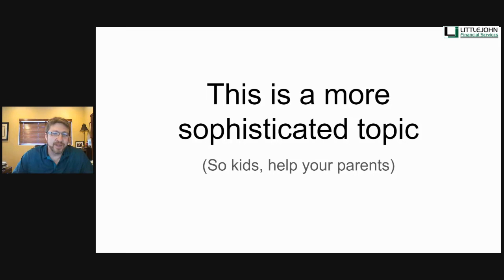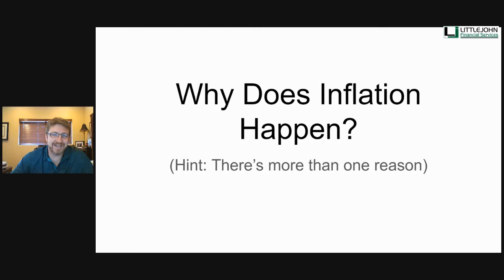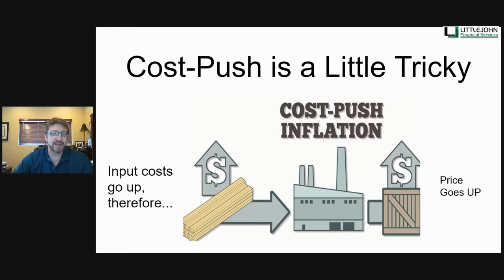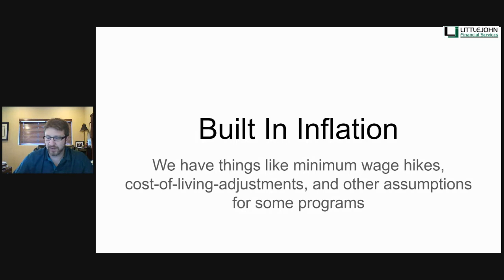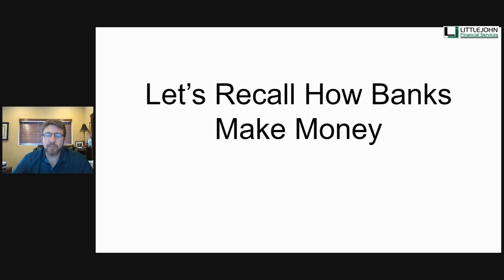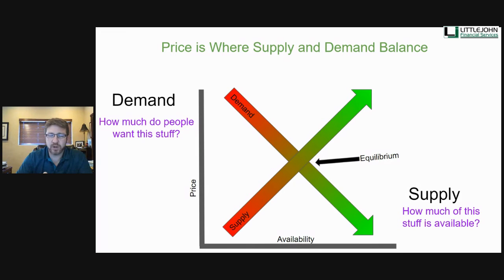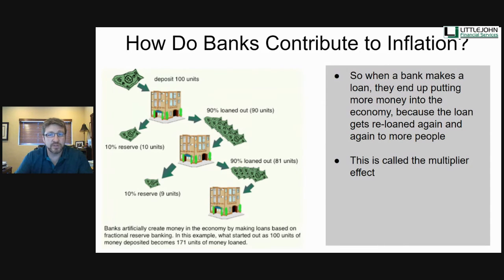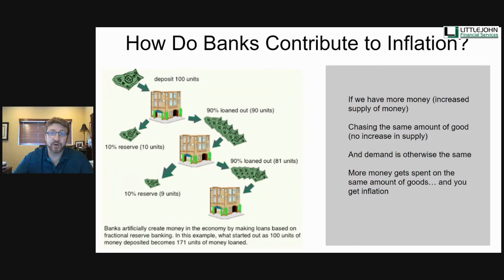How Does Inflation Happen